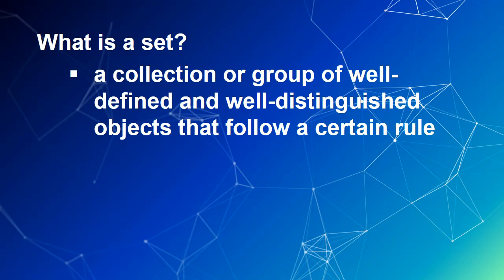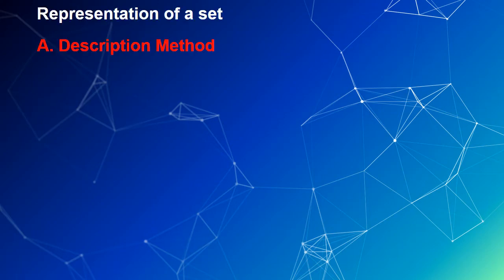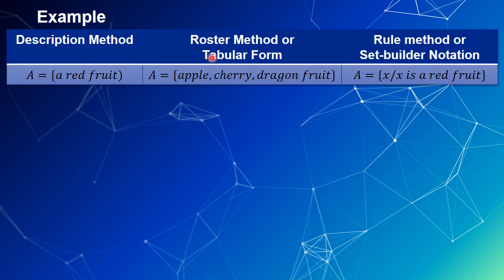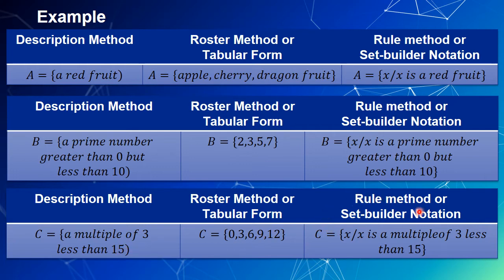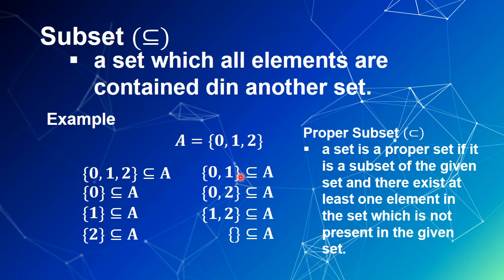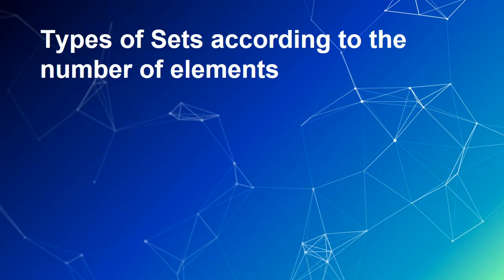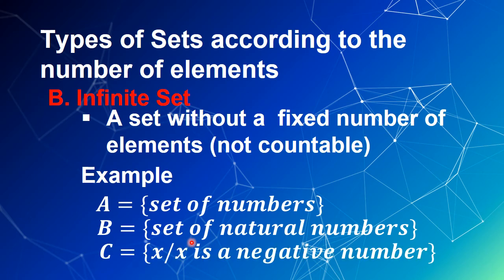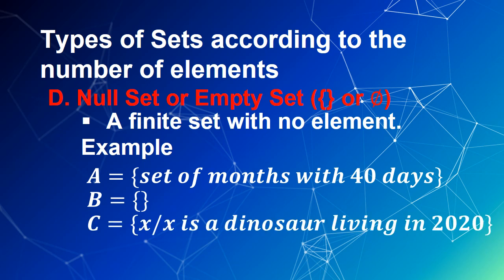Remediation Lesson 1 Introduction to Sets